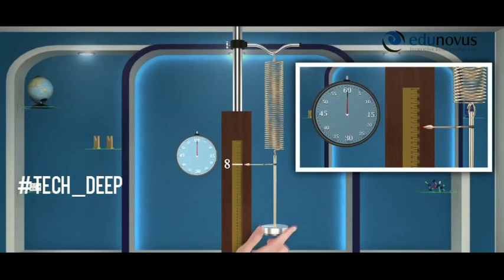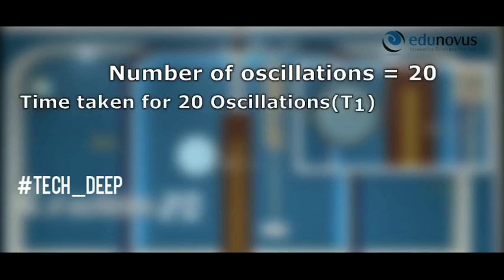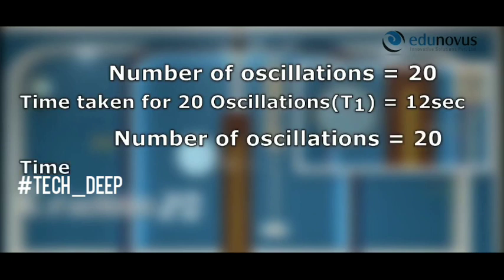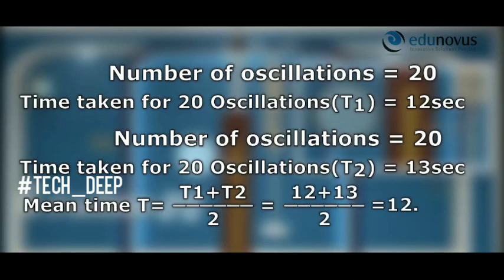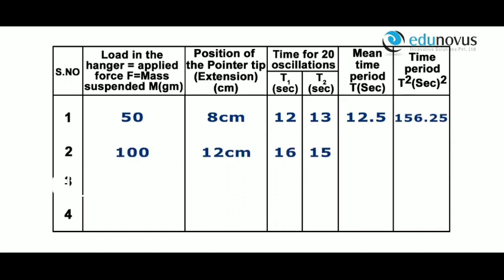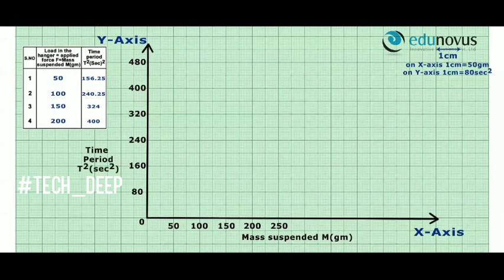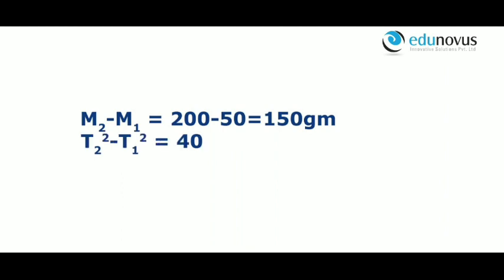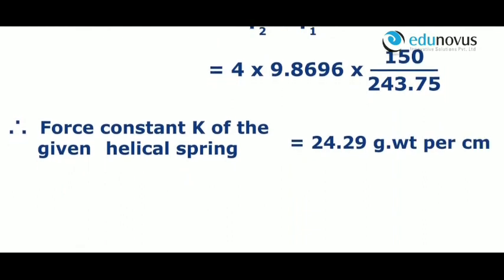Force Constant Of Helical Spring || 12th Class Physics Practicals || TechDEEP